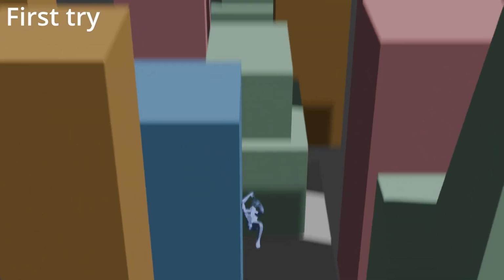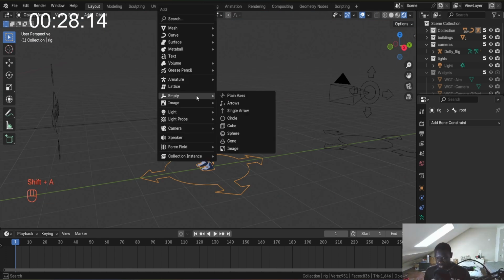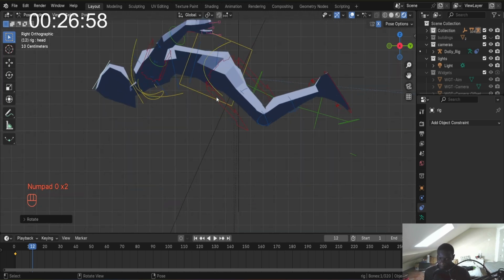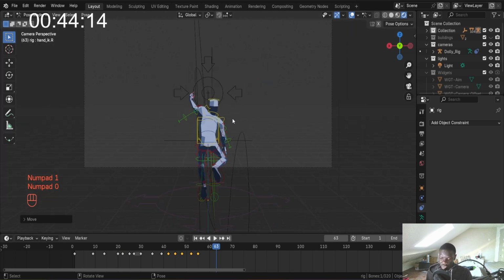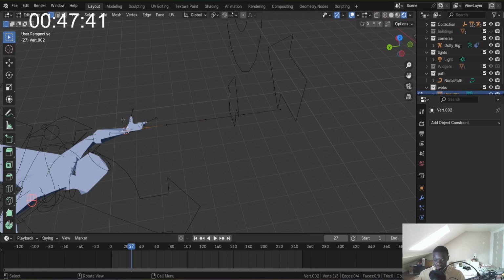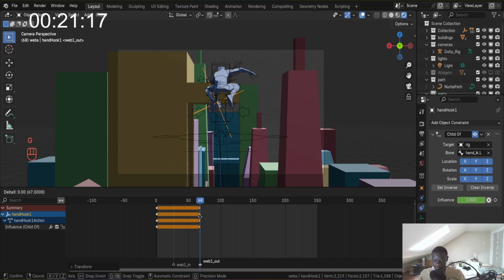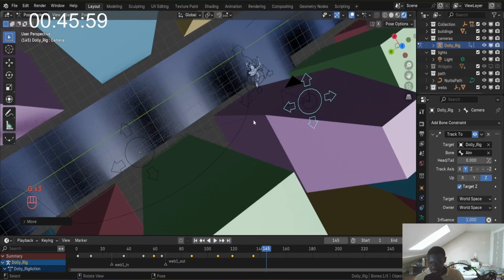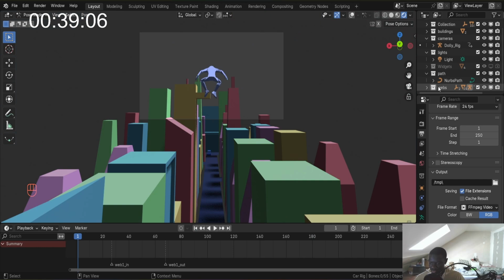How to Animate Spiderman Web swinging - Blender Tutorial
There is never enough spiderman content on the internet, so here is another one.
I love spiderman, and I’ll never get tired of animating him using blender. Recently, I’ve been practicing dynamic shots animations with moving characters and cameras, so it’s only natural to end up animating spiderman since he has got some of the best ways of moving in that style.
As always, I’ll make it beginner friendly by explaining every step i take so you can follow along in this video as we explore how to make this simple spiderman swing animation involving web shootings, moving camera and character animation.

Time Travel:
0:00 intro
1:14 Making Buildings
7:49 Creating the Path
11:23 Parenting Character to curve
15:55 Adjusting Path
20:56 Animating Character
44:21 Creating Web Shooting
01:04:00 Animating Camera
01:13:35 Adding Camera Shake
01:15:50 Animating Car
01:21:18 Rendering
01:22:40 Outro

Links
Your support is much appreciated.